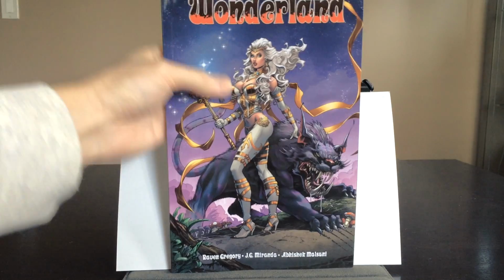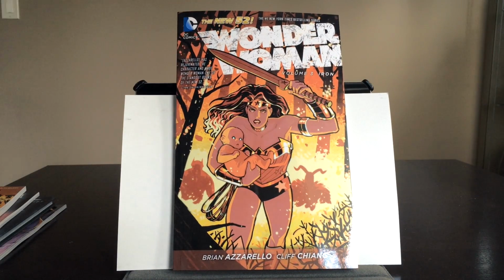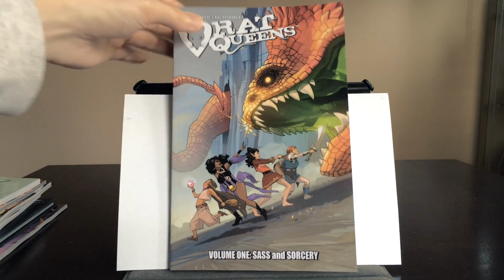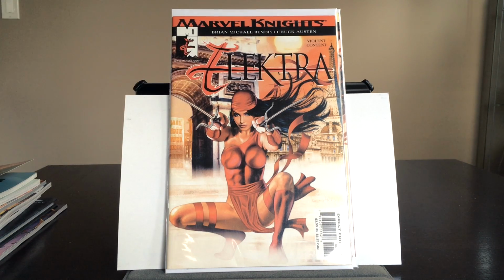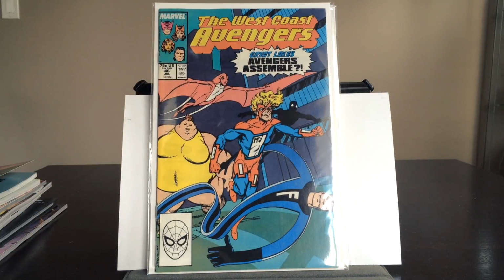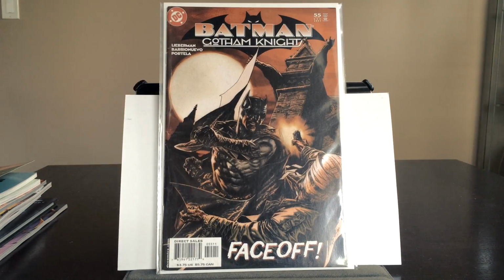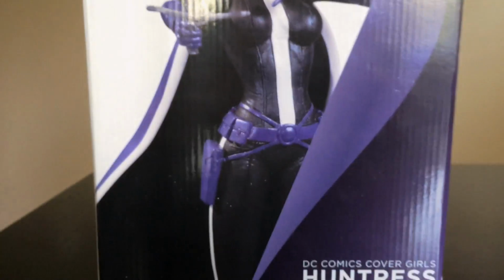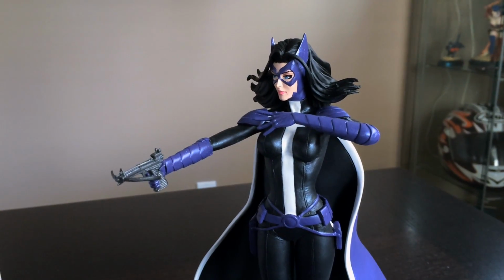New trades & swap meet haul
My March DCBS shipment arrived with a ton of new trades and a statue and I also stopped into a local swap meet and scored some dollar bin action!